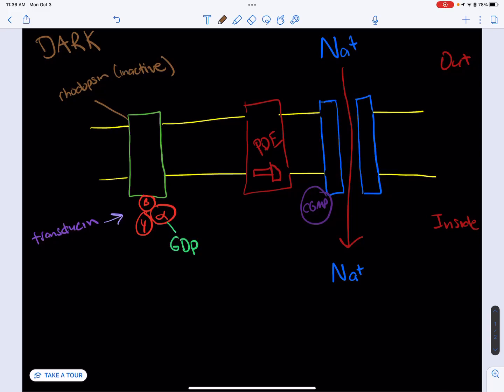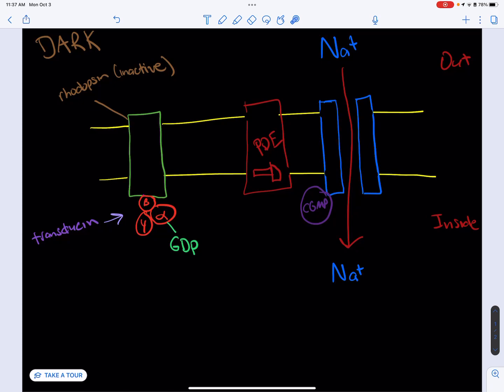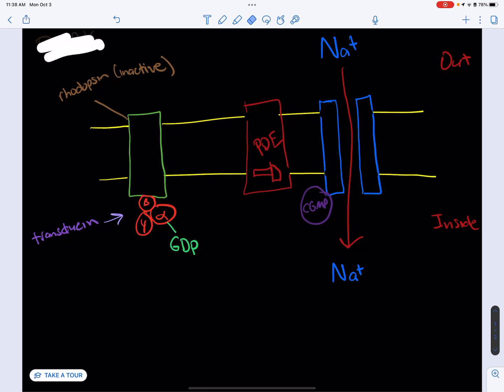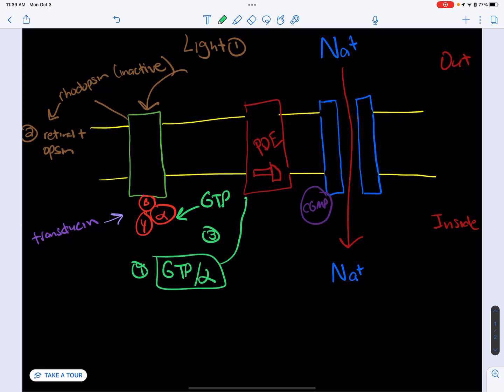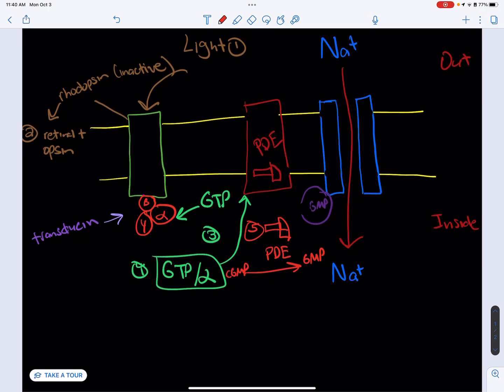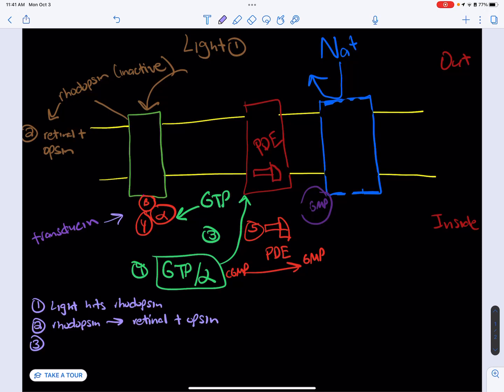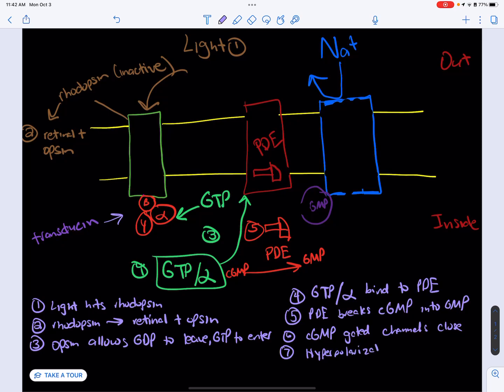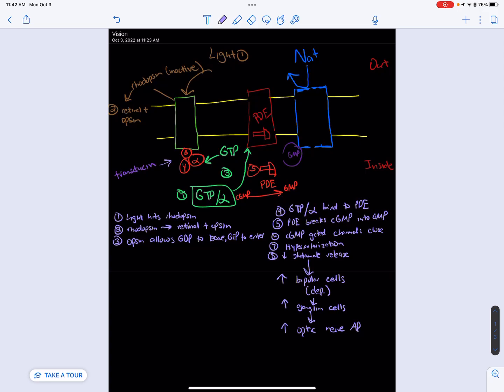PHSL-P 225 - Special senses - Vision - iPad